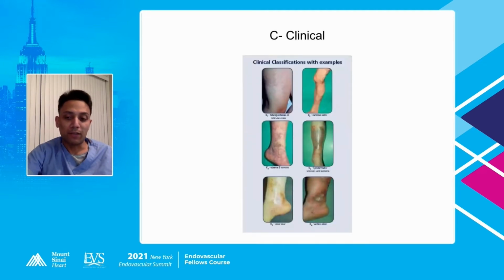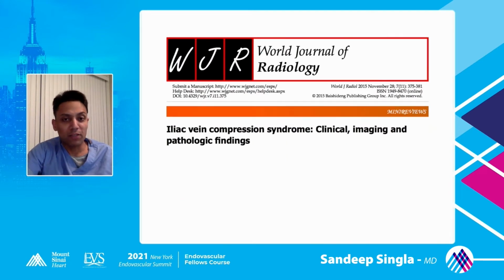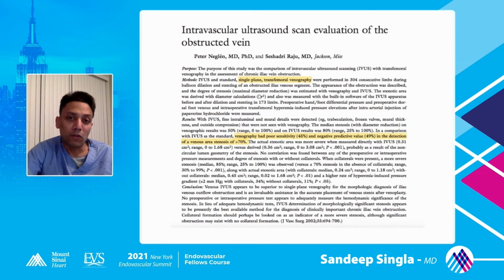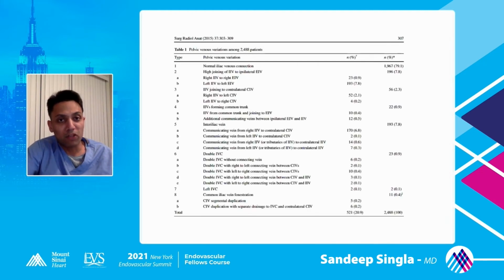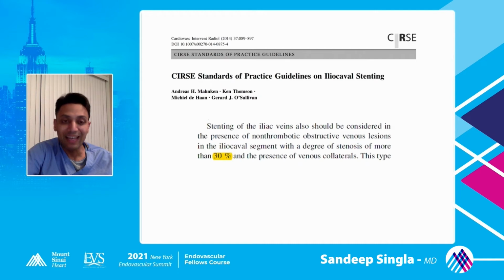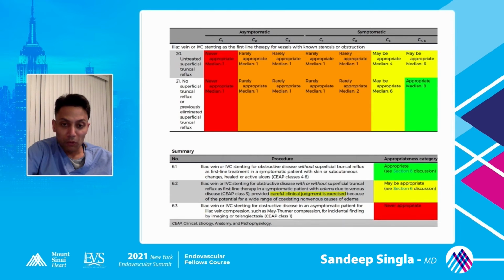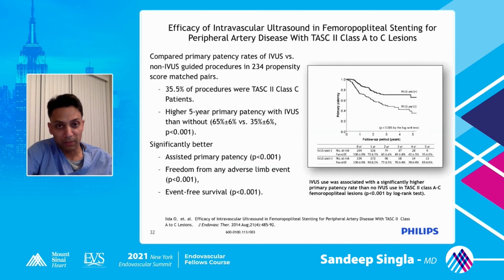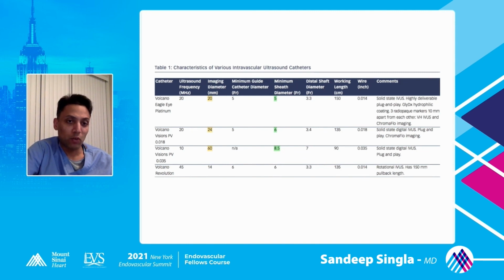8h05am EVS Fellow 14 October 2021 Sandeep Singla, MD Intravascular Ultrasound When and Why in